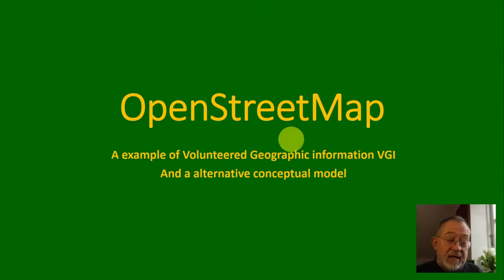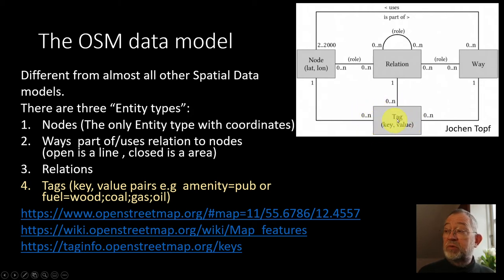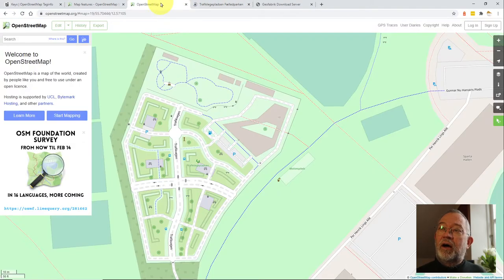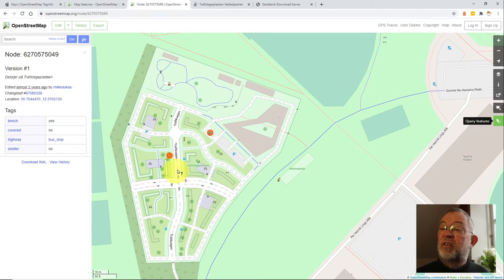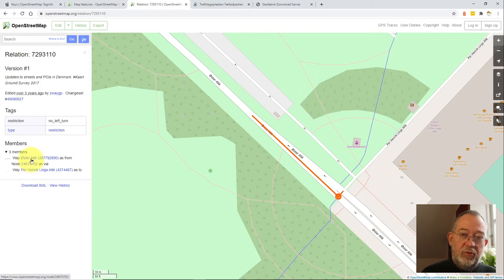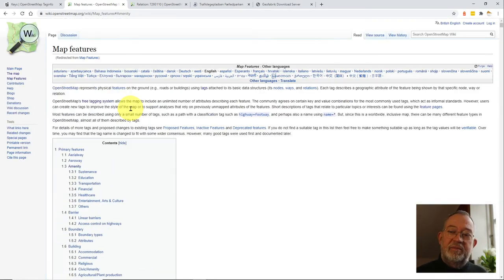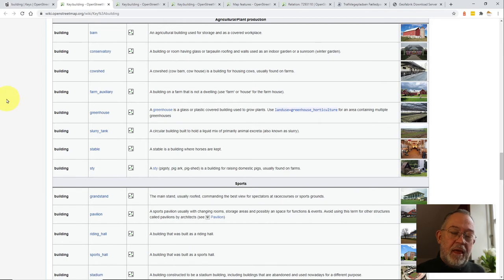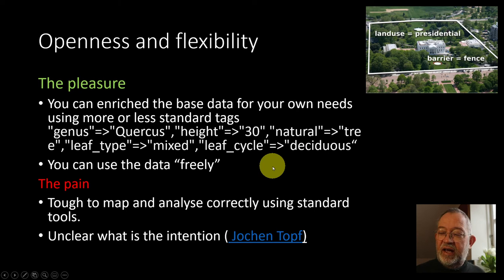Introduction to the use and data model of OpenStreetMap (OSM)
0:00 Introduction
2:04 The OSM data model at first glance
2:42 A more detailed view of the data model
07:09 looking at a example
8:19 Inspecting the data in OSM (a node)
9:28 A bus stop node with several tags
11:03 Inspecting the data in OSM (a way)
12:16 A node that is part of two ways
13:03 A way defining an area.
14:06 A relation
15:45 Standard tags (Key, value pairs)
17:58 Looking at the most popular keys (taginfo)
22:02 Making detailed descriptions using tags
23:17 Using OSM data in general spatial computing applications
25:00 Download a osm file and load it into QGIS
27:15 Using Geofabrik.de